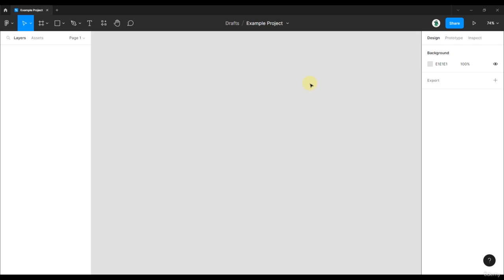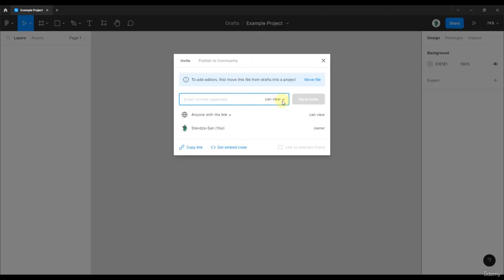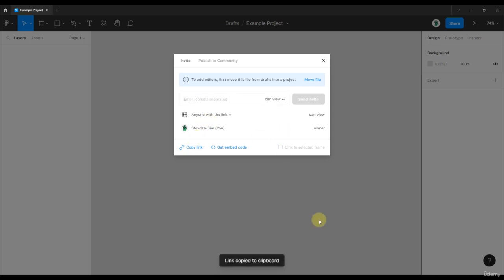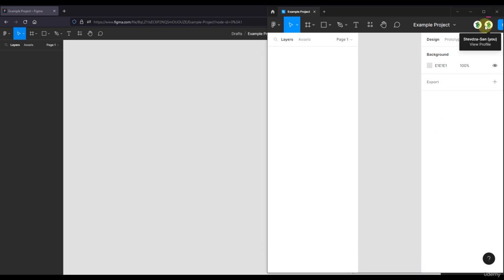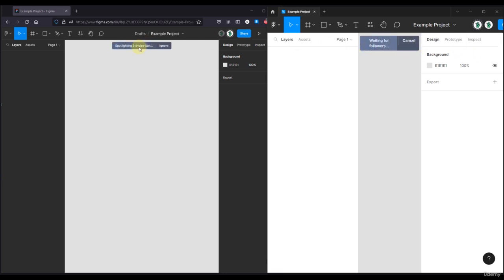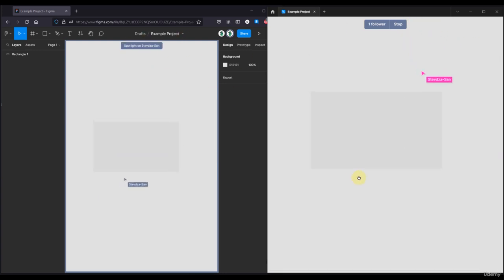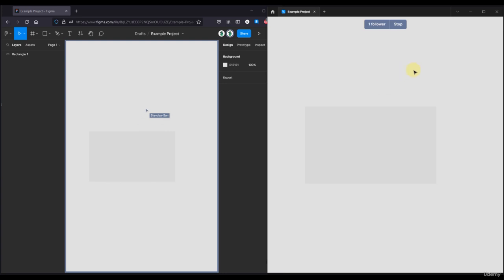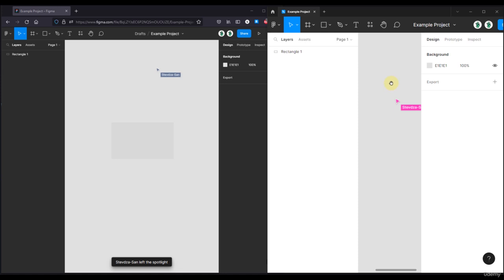Figma Spotlight Feature: How to Guide Your Team Through a File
Leading a design review or teaching a new concept? The Spotlight feature allows you to guide collaborators in real-time by forcing their screen view to follow yours. Learn how to use Spotlight effectively to ensure everyone is looking at the same thing during a live session, improving team collaboration and efficiency.